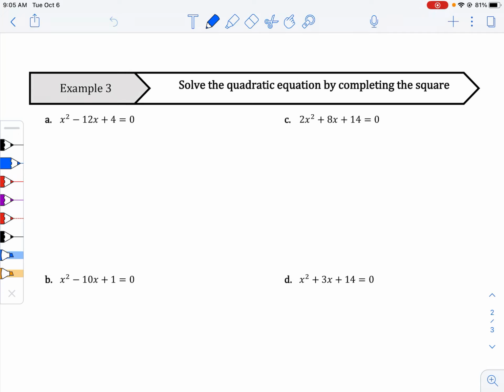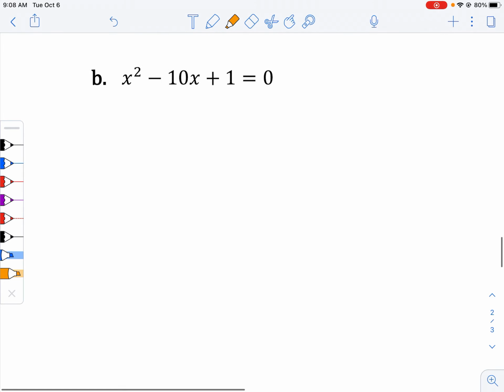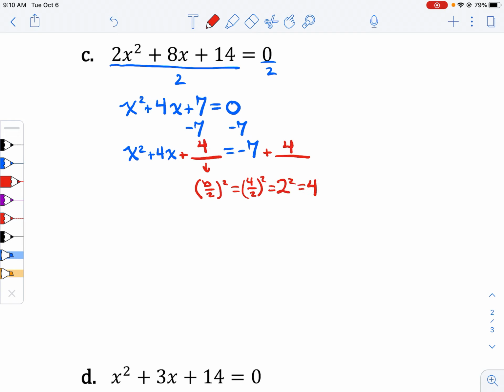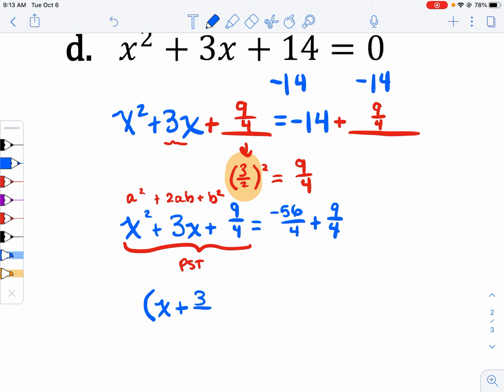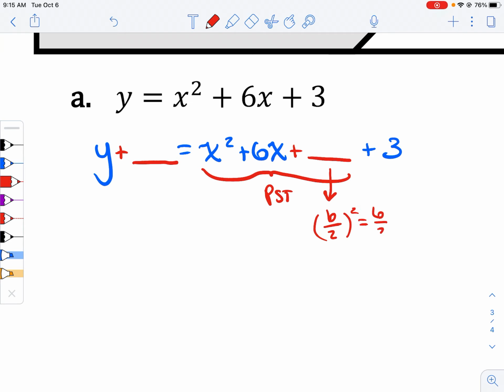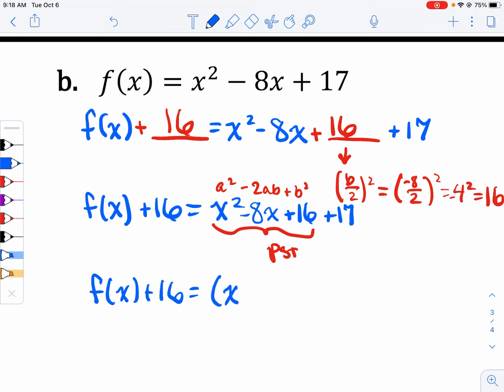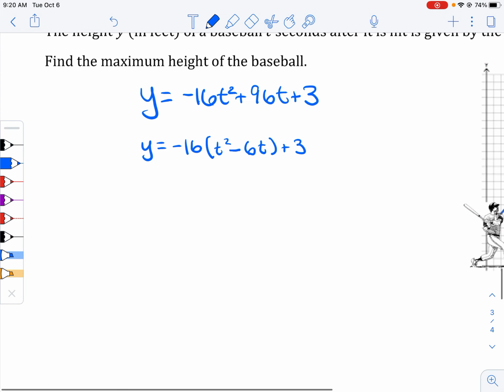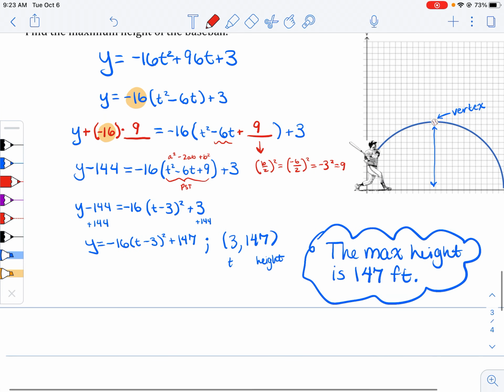Ch. 1.7 - Notes (part 2)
Completing the square and rewriting quadratics in standard form to vertex form.